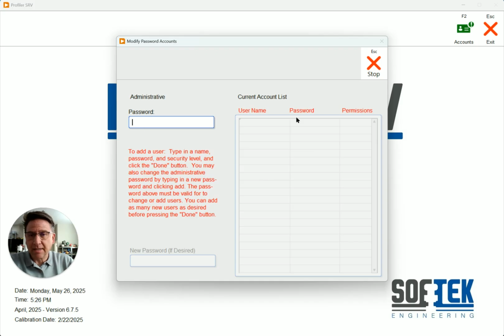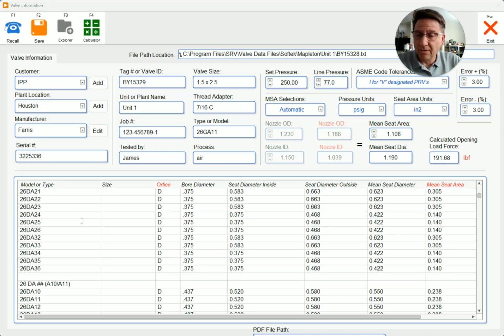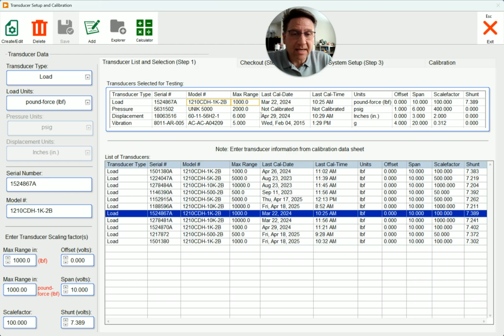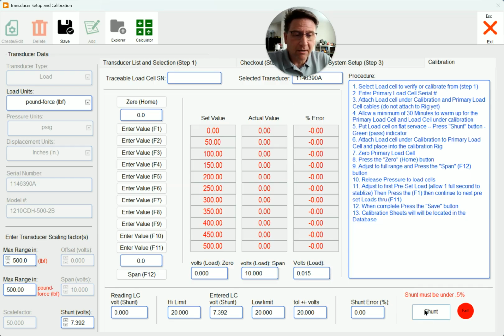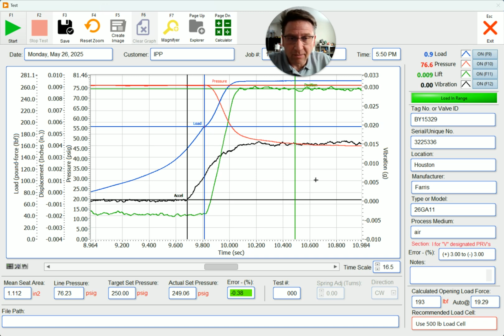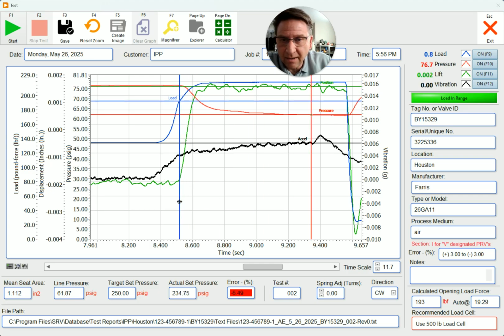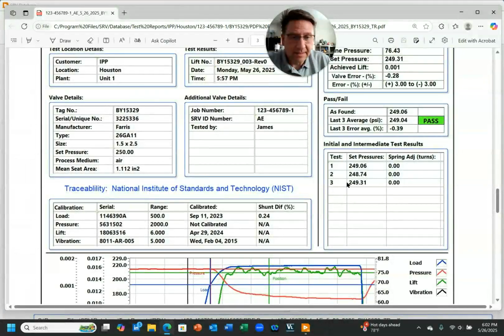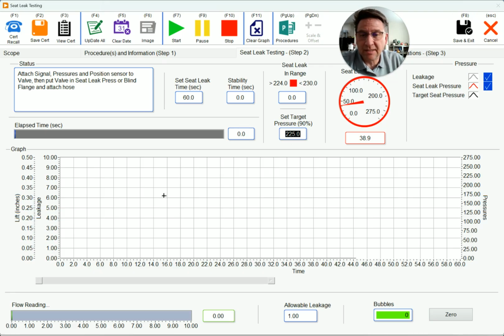Profiler SRV Safety Valve Test Software Overview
Take a full tour of SofTek Engineering’s Profiler SRV Safety Valve Test Software in this step-by-step walkthrough. 🚀

In this video, you’ll learn how to:
✅ Create and manage user accounts
✅ Enter and organize valve information
✅ Set up transducers for accurate testing

Whether you’re new to the Profiler system or looking for a refresher, this overview will help you get comfortable with the software and its powerful features.

📌 Perfect for engineers, technicians, and valve professionals who want to ensure precise and reliable safety valve testing.